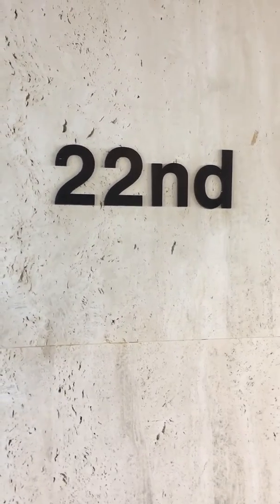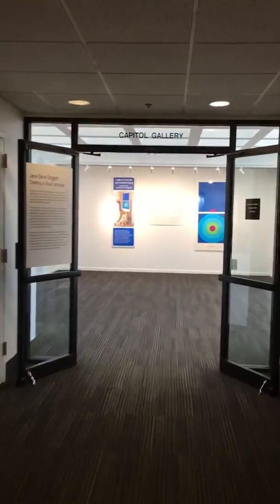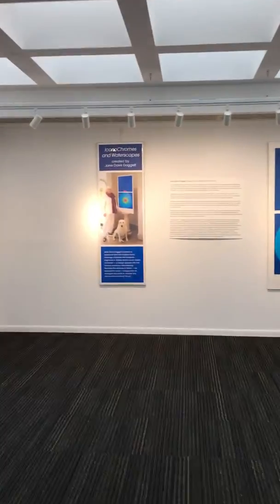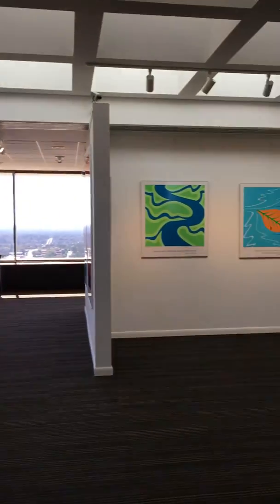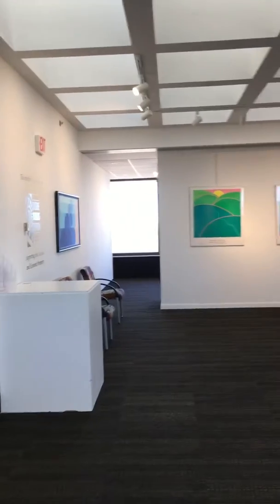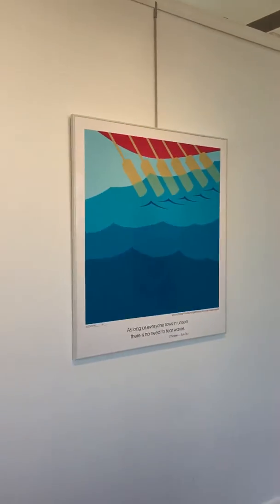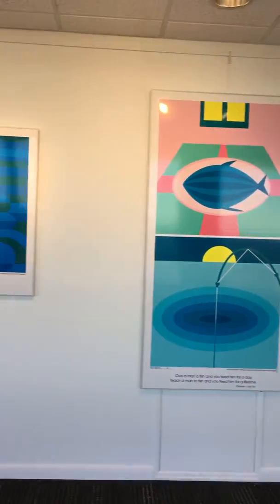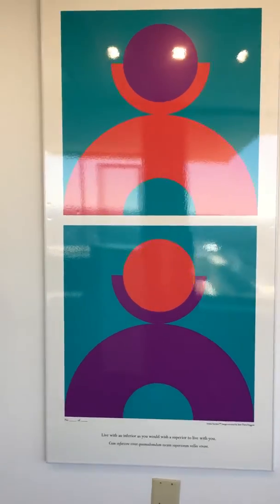Jane Davis Doggett, ArtExhibition in the 22nd Floor Gallery of the Capitol Building, Tallahassee, FL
Janeen Mason curates an exhibition of the graphic artwork by Florida Artist Hall of Fame inductee, Jane Davis Doggett. This exhibition, installed in the 22nd floor gallery of Florida's Capitol Building in Tallahassee, is available for viewing from February - April, 2020.